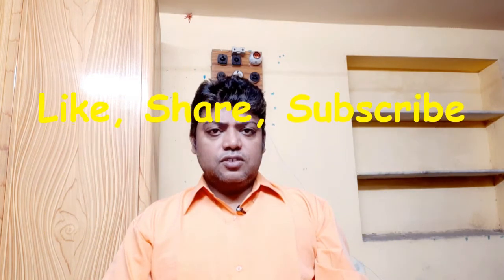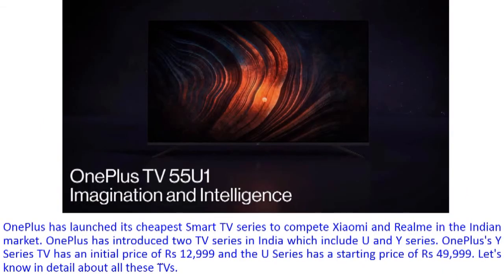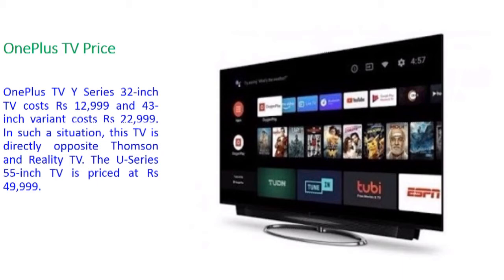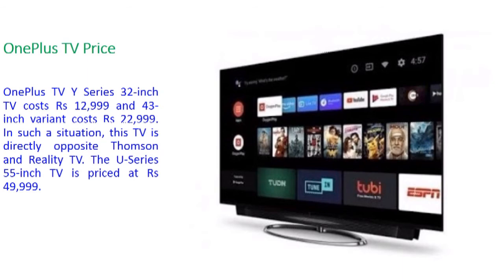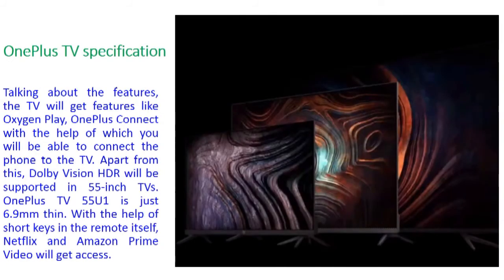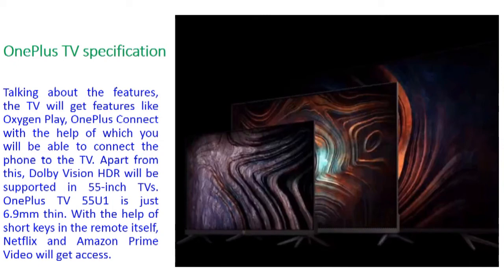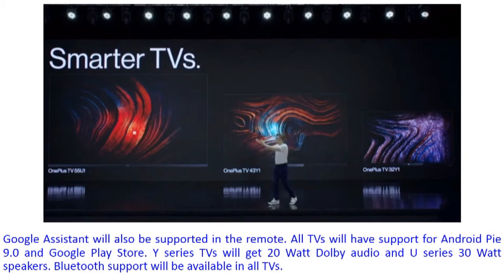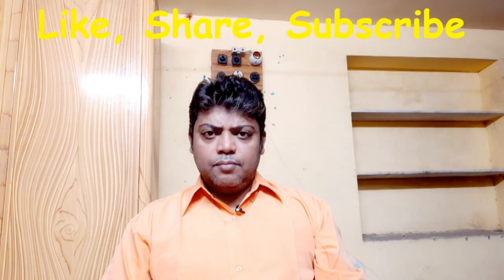oneplus tv | oneplus tv price | oneplus tv u series and y series android tv launched in india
OnePlus TV